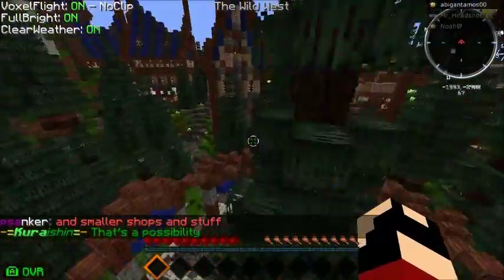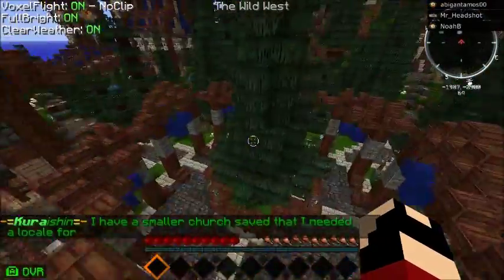A tour of Abathur!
so, here it is with our tour!

sorry about the recent lack of uploads. you will be getting your fair share from now on.